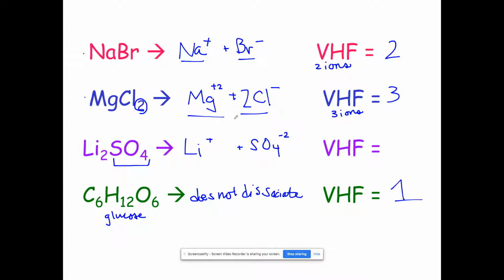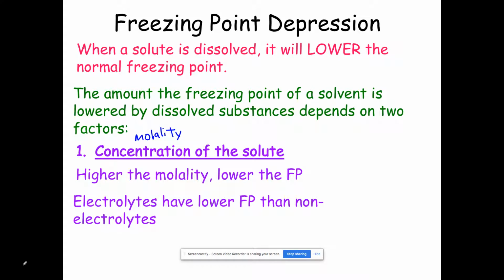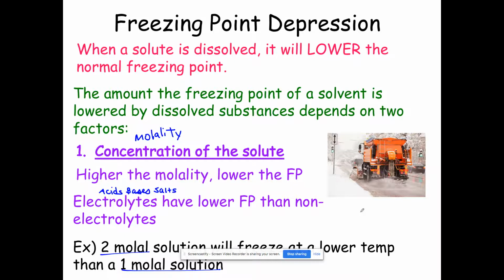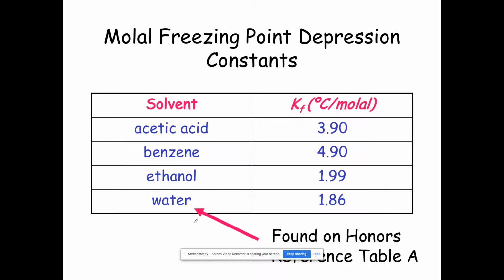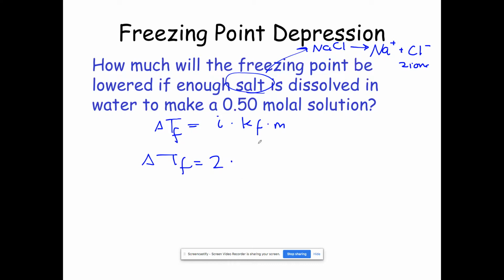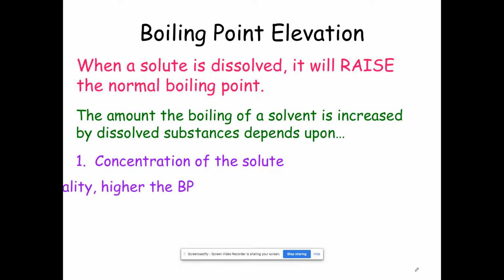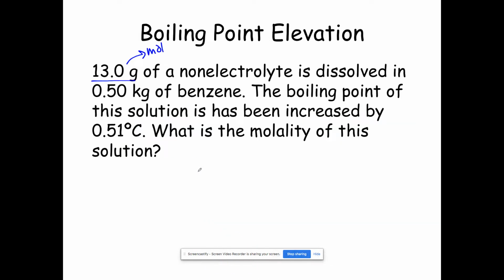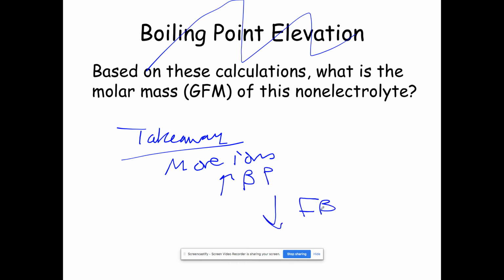Colligative Properties Part 2